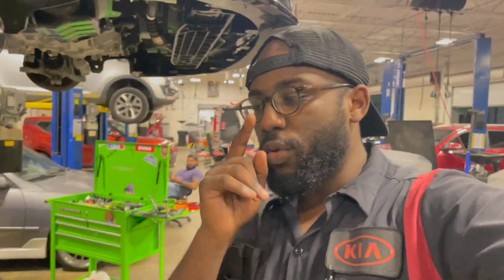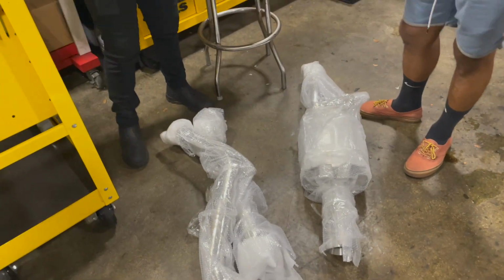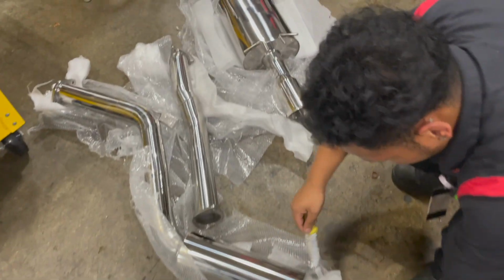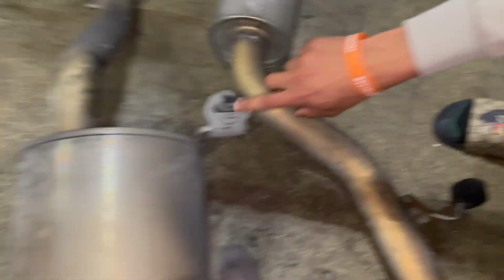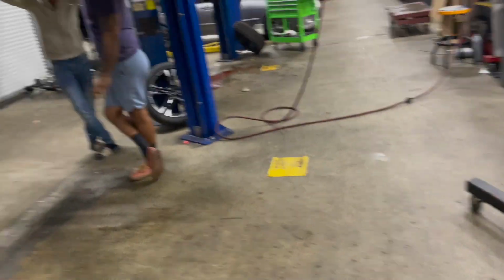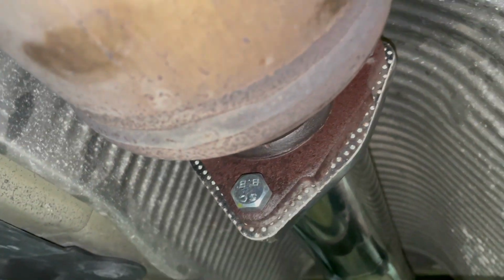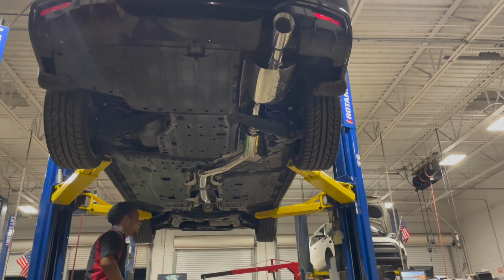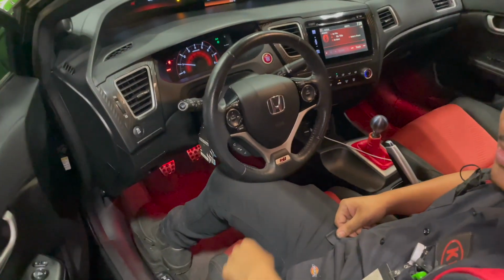FB6 CatBack Exhaust Install! | 9th Gen Civic Si